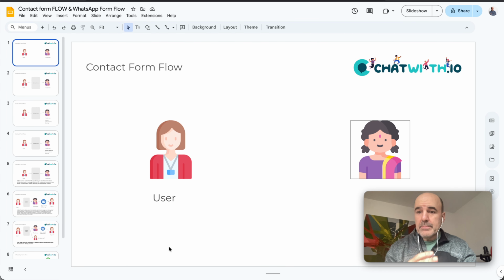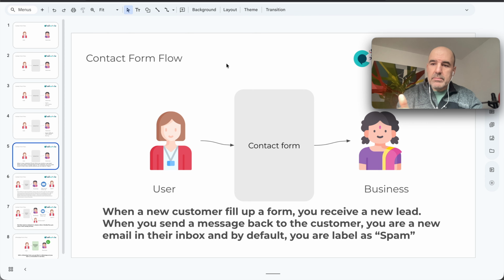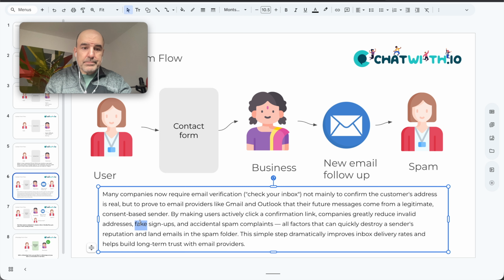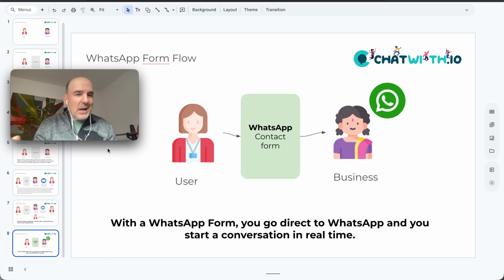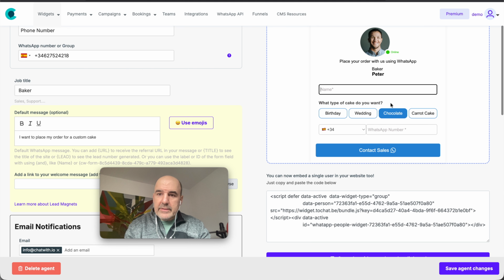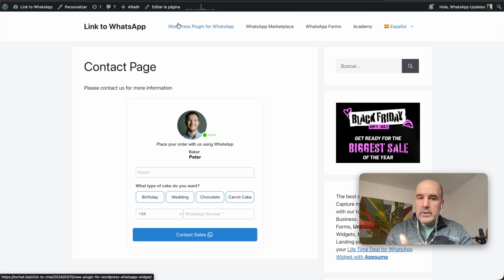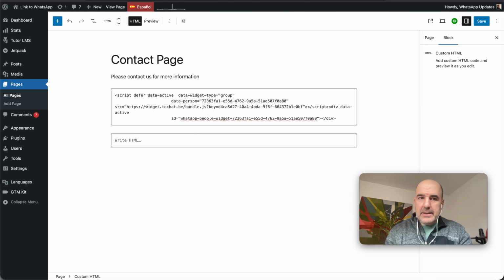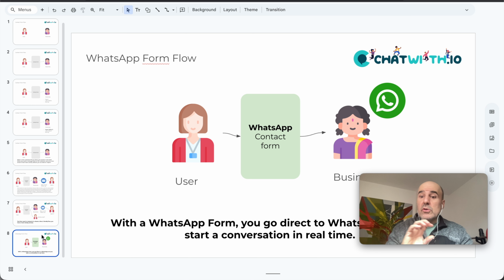Contact Forms are no longer a solution | move to WhatsApp Forms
Tired of clunky website contact forms that force email verification, fight spam folders, and lose leads in the black hole of inboxes? Switch to a WhatsApp Form (like those from tochat.be) instead:Instant, direct chat → Messages land in WhatsApp (98%+ open rates) — no spam, no delays
No email verification hassle → Users skip the "check your inbox" dance and typos/fakes
Pre-chat forms → Collect name, needs, or details BEFORE the conversation starts for qualified leads
Real-time engagement → Customers get fast, personal replies in the app they already use daily
Better conversions → Feels natural & conversational, not like filling a boring form

Ditch the old-school email friction. Go WhatsApp-first — your leads (and team) will thank you! Try tools like tochat.be for easy widgets + forms on your site. Who's already making the switch?